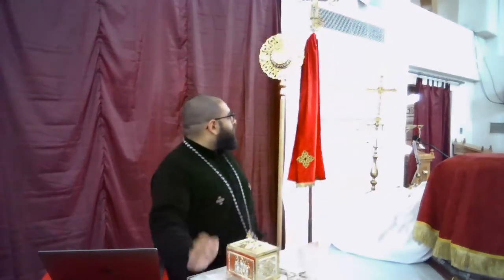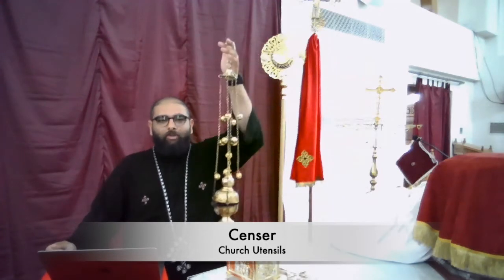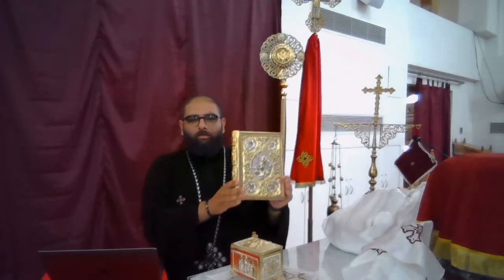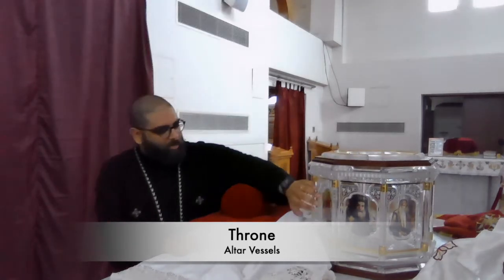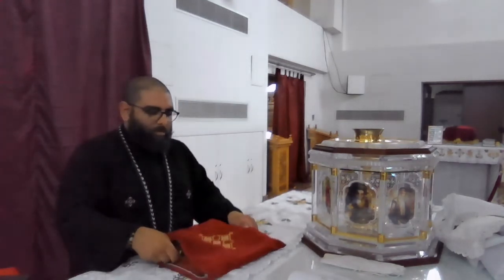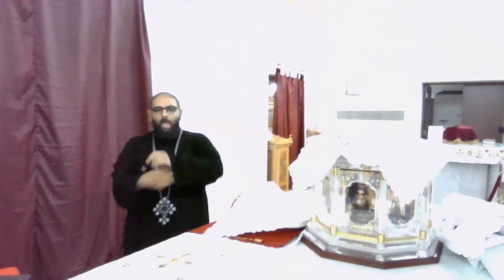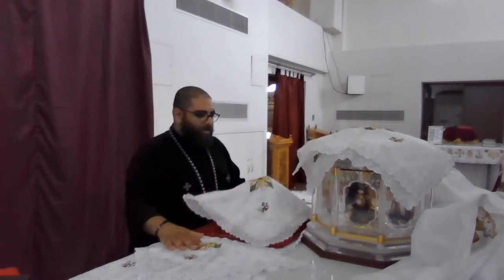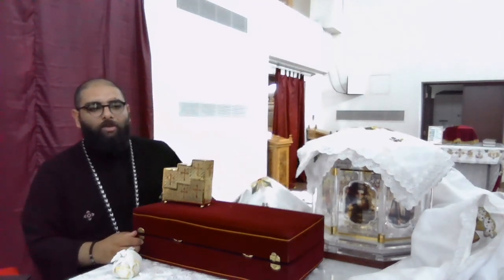Episode 3: Altar Vessels and Church Utensils